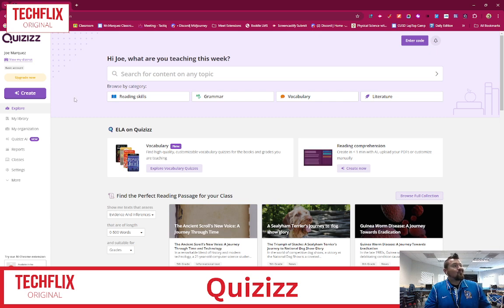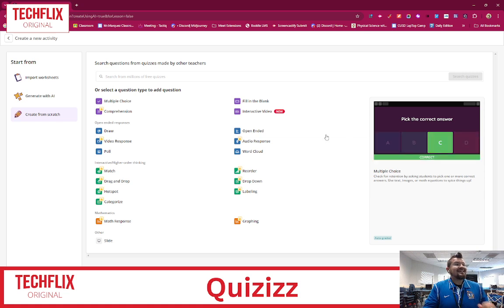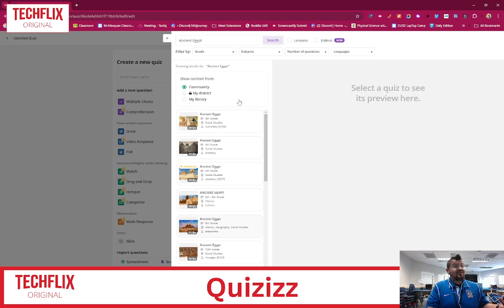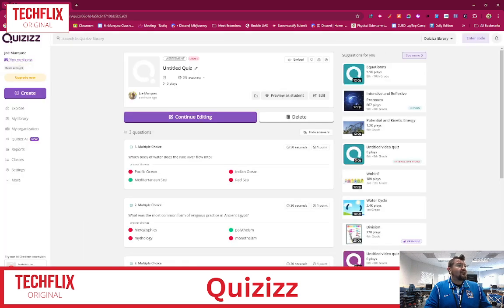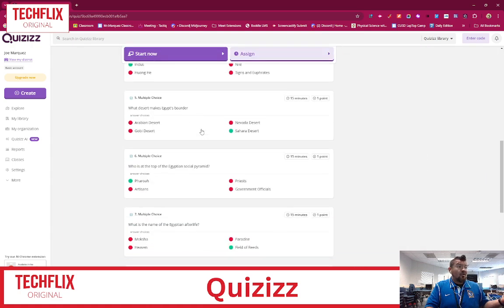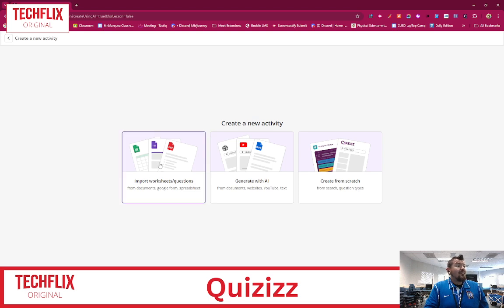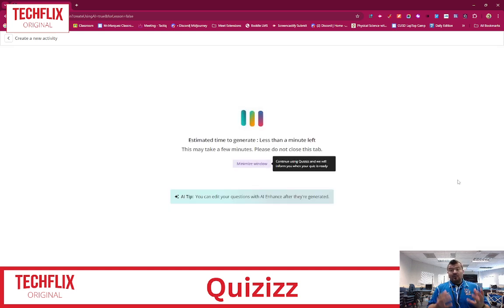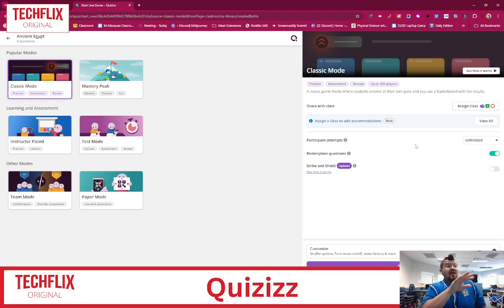TechFlix: Quizizz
Quizizz is a fantastic formative assessment tool which delivers a fun gamified version of any assessment. Create an assessment from scratch, use another teachers assessment, or transform a paper copy of an assessment into a quizizz assessment in minutes.